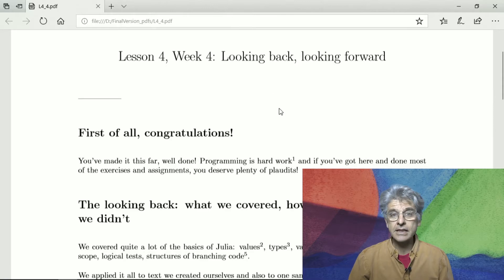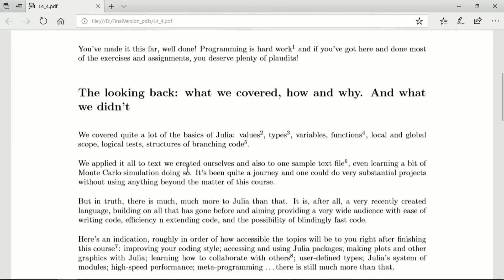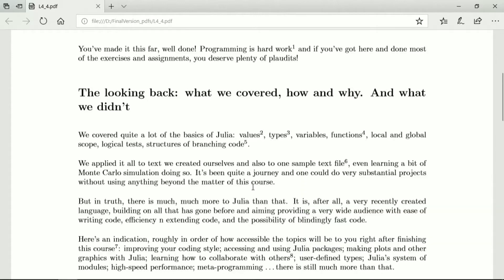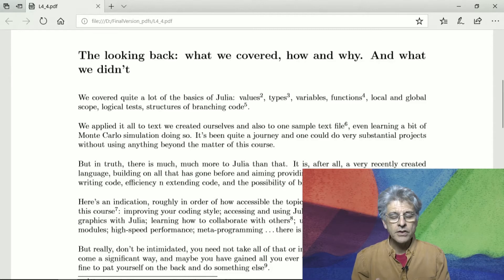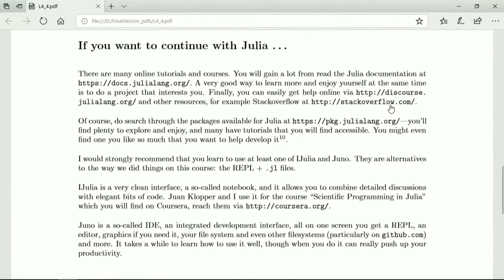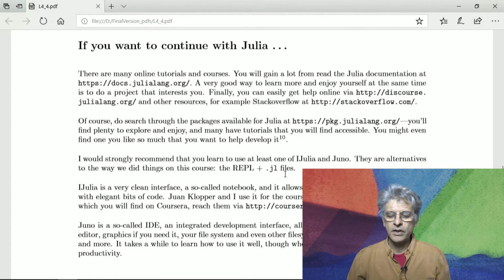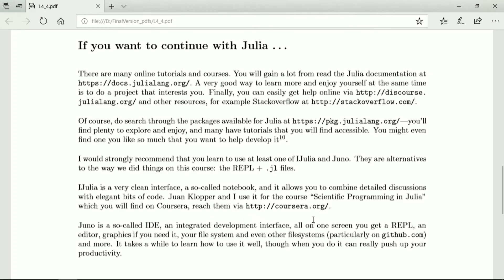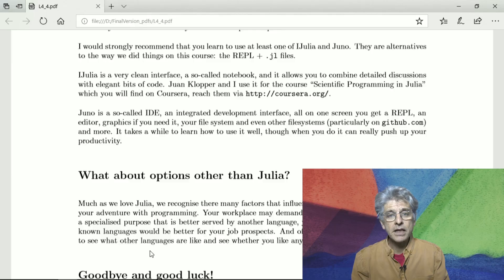Looking Back and Looking Forward | Julia Programming For Nervous Beginners (Week 4 Lesson 4)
A reflection on your programming journey on this course and in future.

00:00 Welcome
00:27 Reflections on the content of this course
03:23 Continuing to improve your Julia programming
05:48 There is more to programming than the Julia language